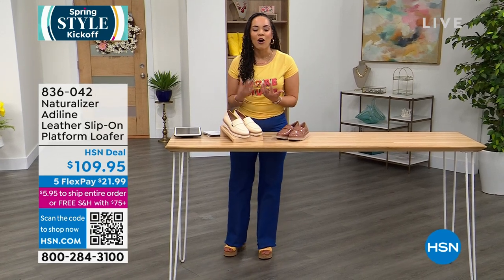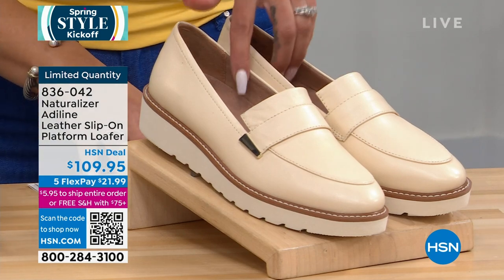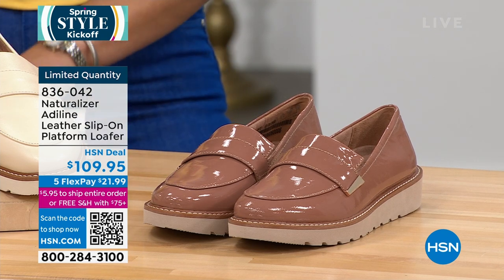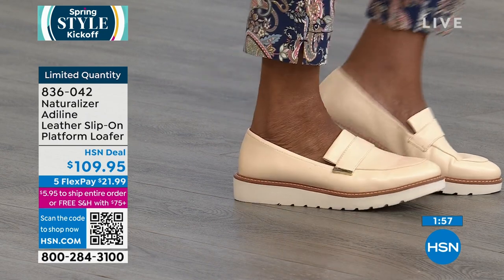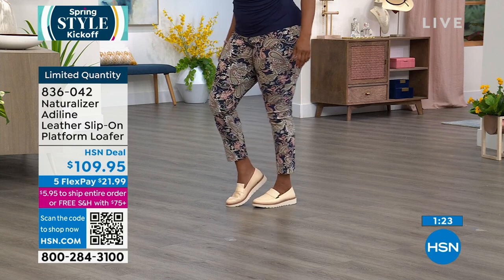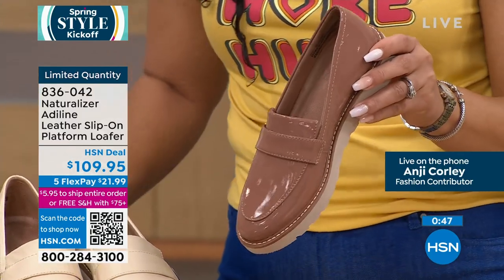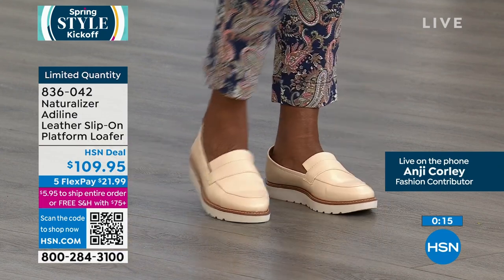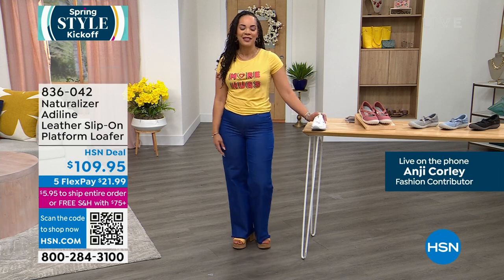Naturalizer Adiline Leather SlipOn Platform Loafer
No longer made only for loafing, these classic leather platform loafers can span city blocks in stylish comfort with their ultralightweight, flexible construction and the Contour+ technology that adds a premium fit and allday comfort.